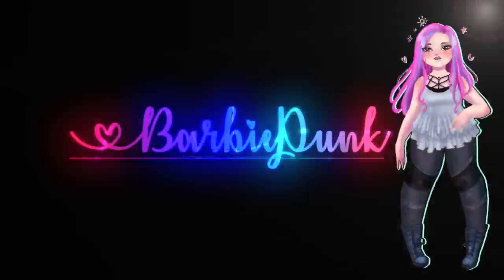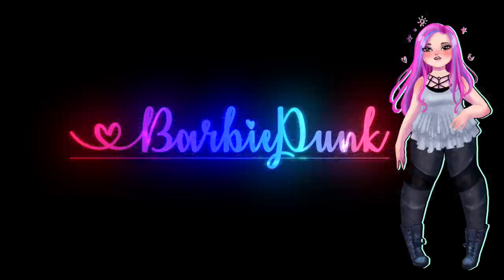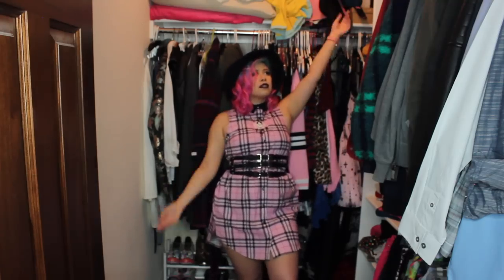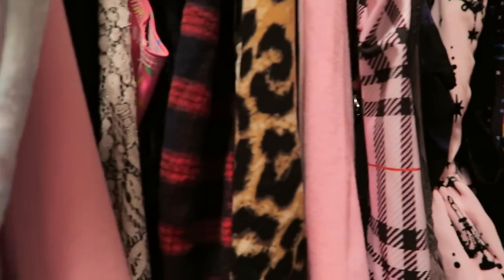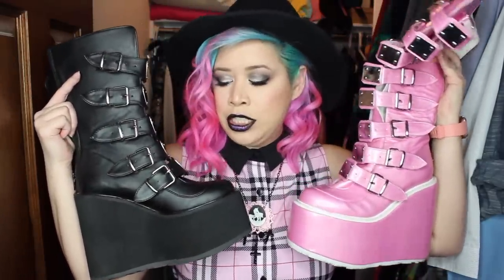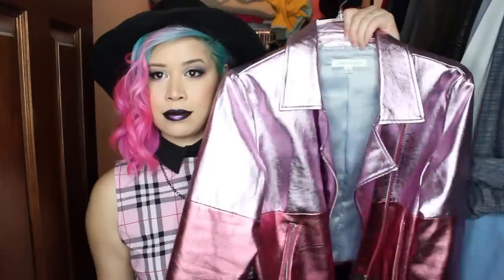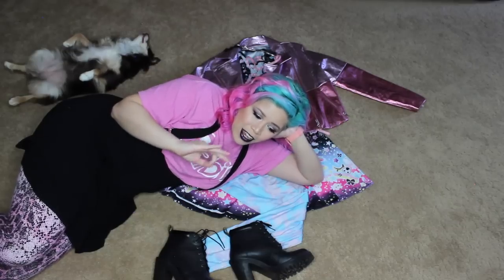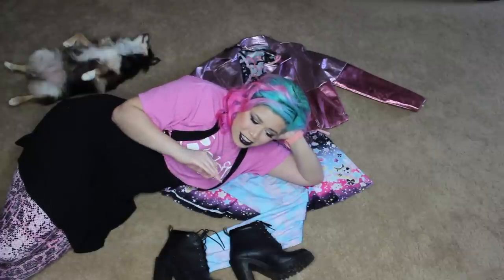Ultimate PASTEL GOTH Style Guide | Barbiepunk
We do a deep dive into Pastel Goth fashion.  I tell you some of the history behind it, I take you into my closet, I show you how I create pastel goth outfits, and I talk a bit about how I spend money for  the fashion.

Merbunny Baby

OUTFITS WORN:
LOOK 1 (couch):
HOT TOPIC Skull Gloves

NASTYGAL Waist Belt
LITTLE BANSHEES Black Unicorn Necklace with Black Crosses
AMAZON Witch Hat

LOOK 3 (floor):
FOREVER 21 Barbie Shirt
AMAZON Suspender Skirt
DOLLS KILL Snake Print Leggings

BLACKMILK Sporty Striped Hosiery (Black is in Stock, Pink is Sold Out)
FREE PEOPLE Lace Tent Dress
DELIAS Pink Velvet Dress
ASOS Cage Belt
CLUB EXX Iridescent Cage Belt
AMAZON Pink Heart Choker
DOLLS KILL Spiked Heart Choker
LITTLE BANSHEES Cross Bows

LOOK 6:
MERBUNNYBABY Over The Rainbow Kawaii Dress
HOT TOPIC Space Leggings
HONEY PUNCH Metallic Jacket

Barbiepunk